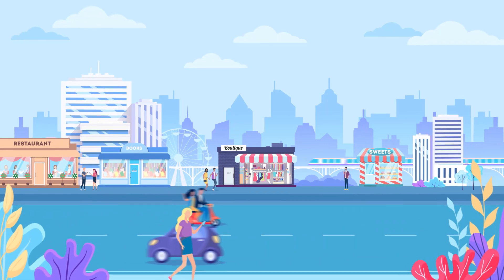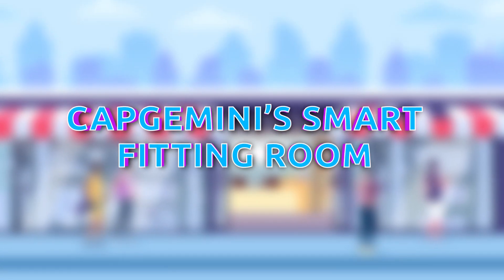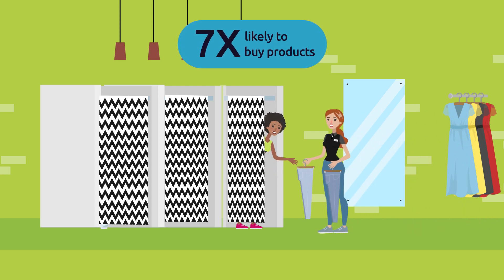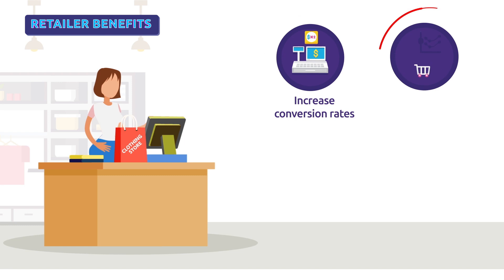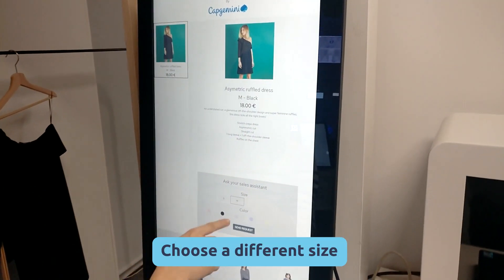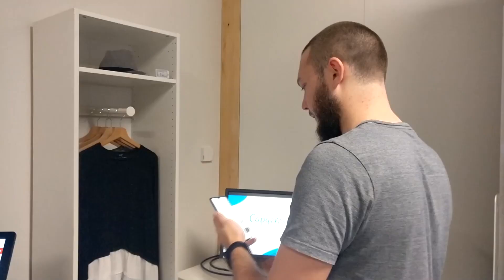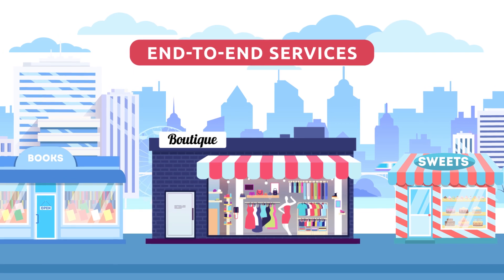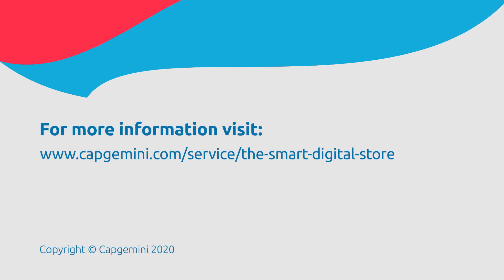Capgemini's Smart Fitting Room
Capgemini’s smart fitting room experience lets shoppers access relevant product details, request remote assistance, and save & share items for later. Rooms equipped with RFID readers and immersive, interactive touchscreen displays recognize RFID-tagged products, propose cross-sell recommendations and allow call for assistance.